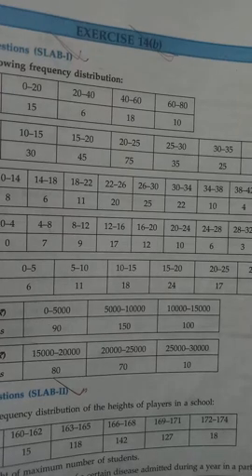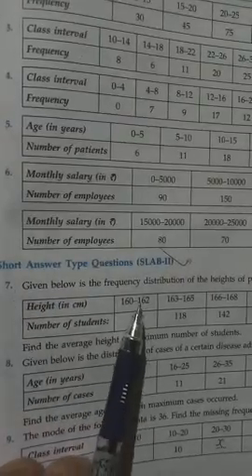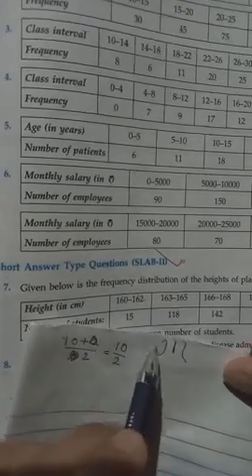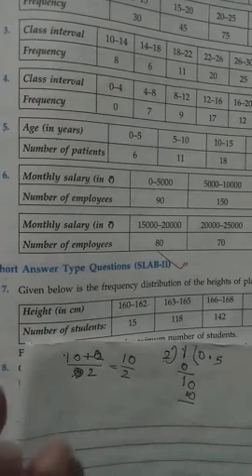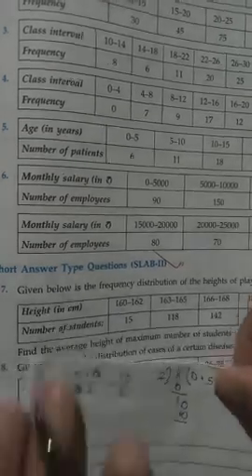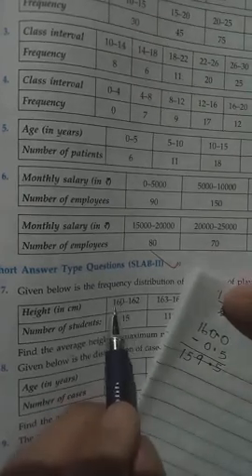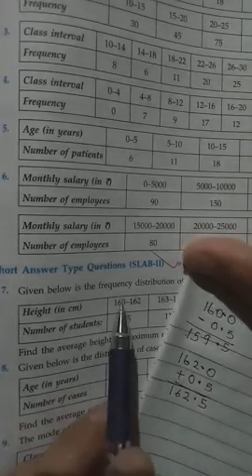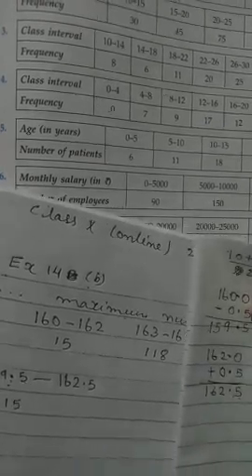class ix maths ex 14b Q7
Statistics Mode of discontinuous table. Felishia Susngi Mbose